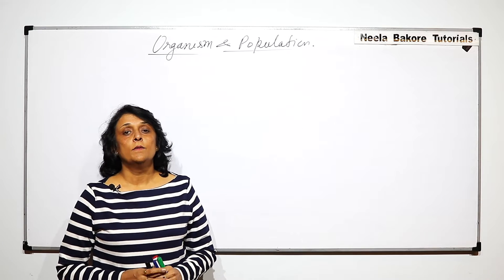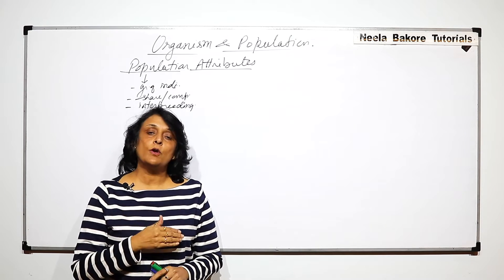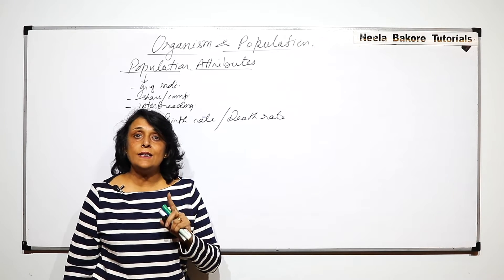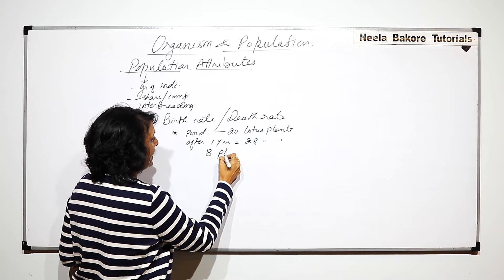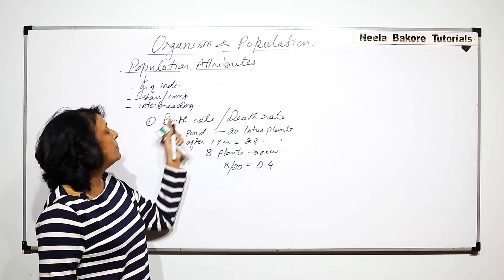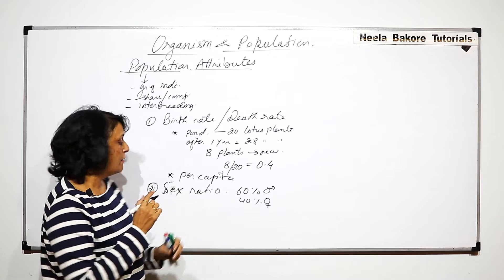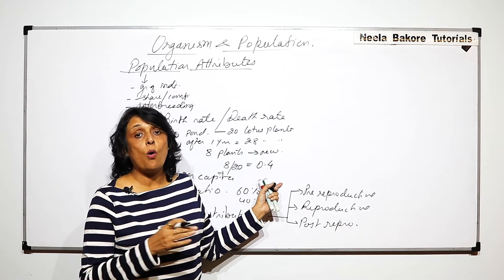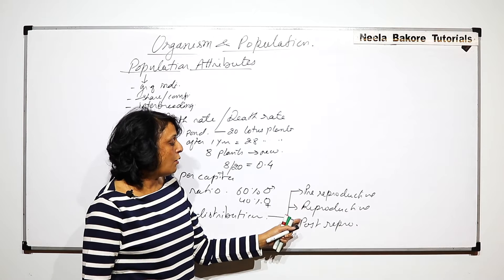Biology For NEET & AIIMS | Organisms and Population - Population Attributes - Part - 1